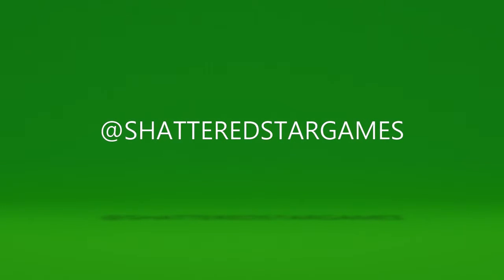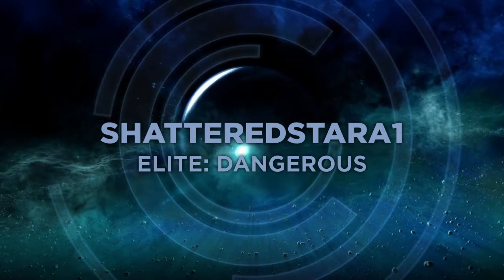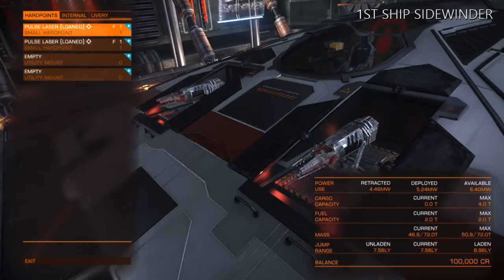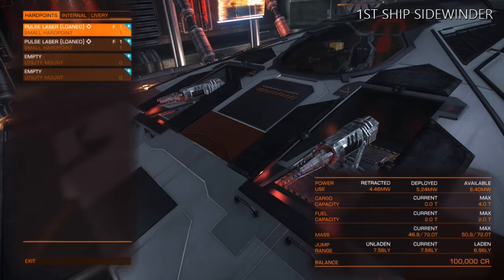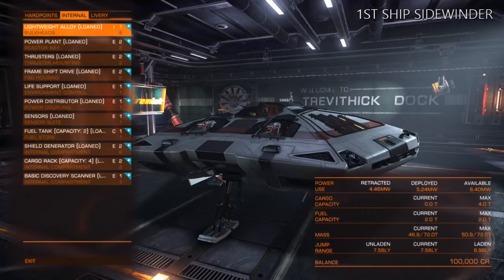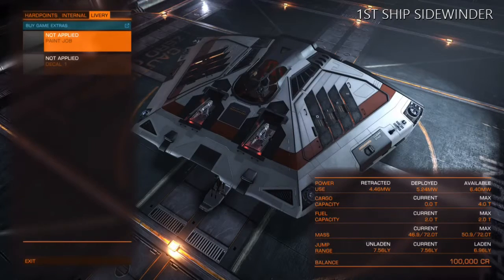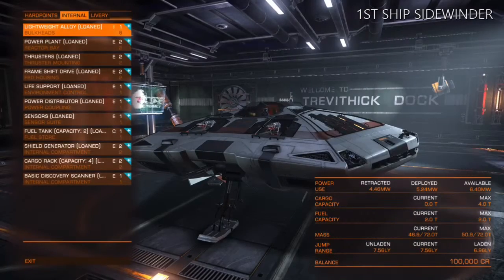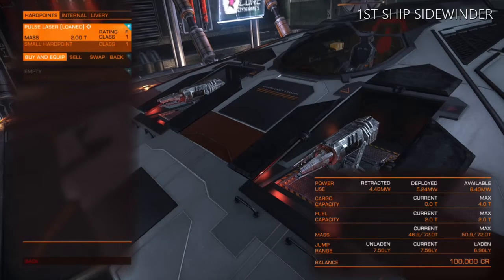Elite : Dangerous Xbox One My first Ship Sidewinder setup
In this video you will see me preview out the outfitting of my first ship in Elite : Dangerous . The Sidewinder.